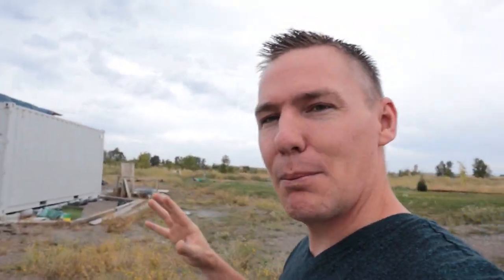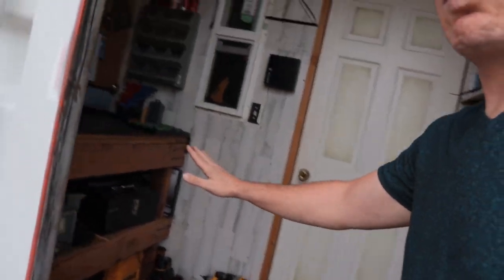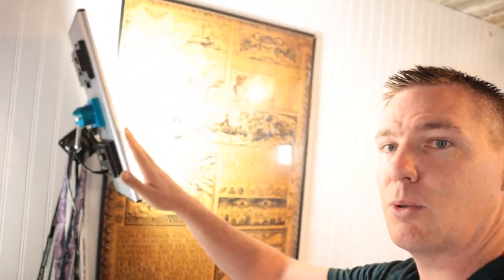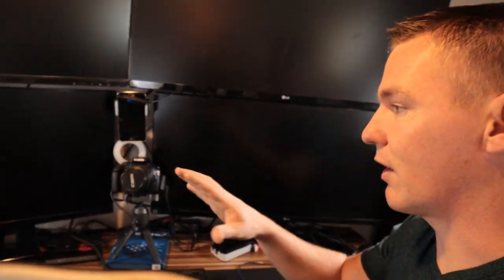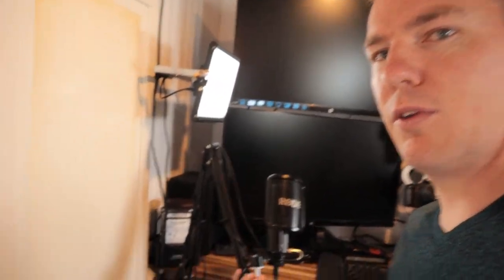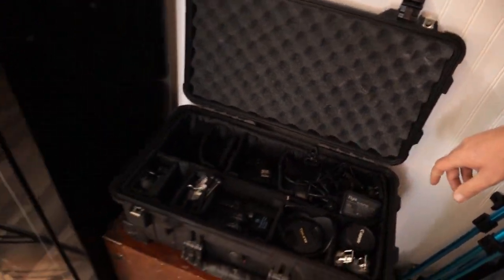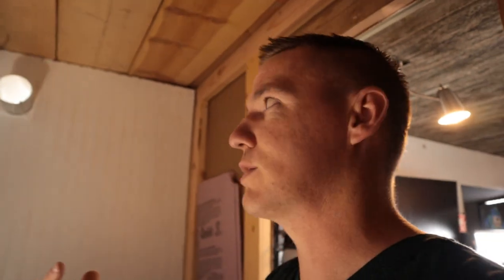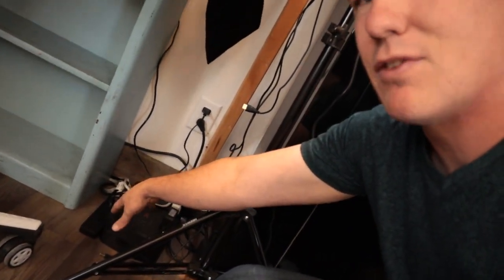20ft Shipping Container Converted to Office / Video Studio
A quick look at my new 'office' inside a 20' steel shipping container. This is where I record TJFREE video content.

480 LED Adjustable Video Light

Dim-able Bi-color Wide LED Light

Smaller 60 LED Tabletop Lights

Earlier this year, my family and I decided to simplify our lives.

We sold our home in the city and bought some land and a smaller home in the country.

I also sold my retail store in town, where I had my basement office and video studio, and where I was making all of the videos for TJFREE.

I wasn't able to make and upload video during the moving process.

I think this move will bring more stability to this Youtube channel, and hopefully also improve the quality of the content produced.